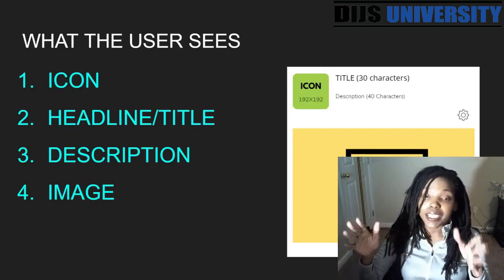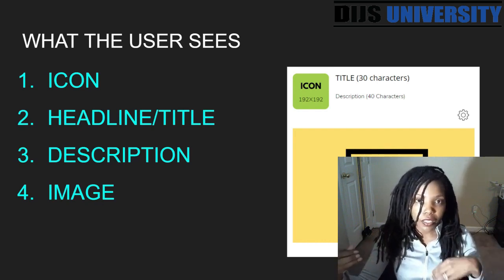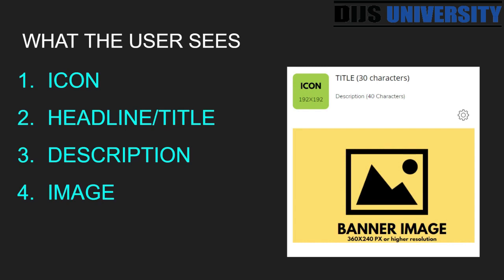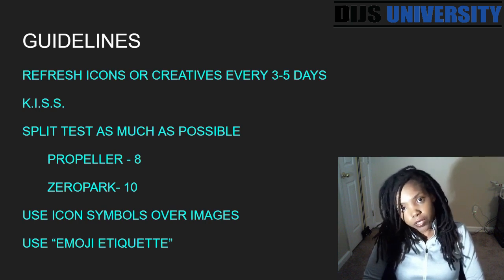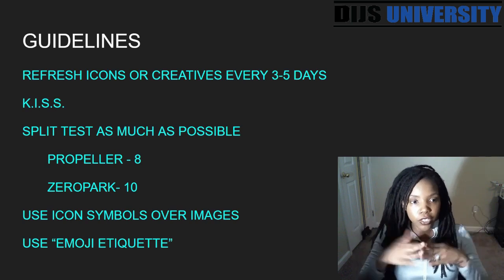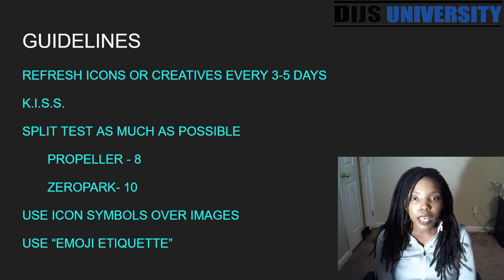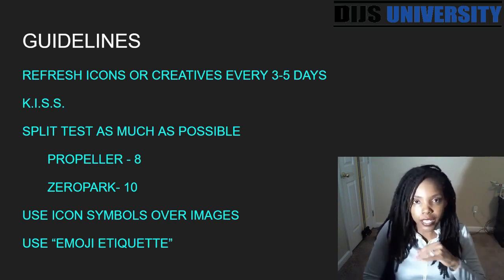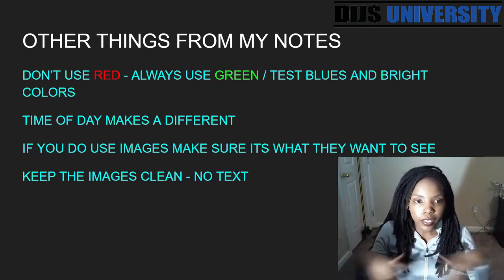How to Make Big Money Ads For Push Traffic [Tutorial]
Do you want to learn how you can make big money with push traffic in 2020? Watch this CPA marketing tutorial and learn how to make money online with push traffic.

Do you want to find out what are push notifications and how you can make money online with this traffic source?

There are two kinds of push notifications: Mobile push and browser push.

Mobile Push: When a user receives an ad as a notification on their phone. The ad arrives automatically at the lock screen.

Usually, when you download and install an app you get a message in which the app asks your permission to send you notifications. These notifications can be reminders, promotions, alerts, or any other kind of message the developer wants to send.

Browser Push: Some websites may also ask you if you want to receive notifications. When you give permission to receive these notifications, you get added to a “contact list”.

The benefits of using Push ads

According to research, push ads have higher open rates, that’s probably because push ads pop up on top of all the windows.

With push ads you also have a wider reach, you can engage with old and new users.

Low costs, the cost per click is usually lower than the costs to send an email or sms.

Advanced optimization options.